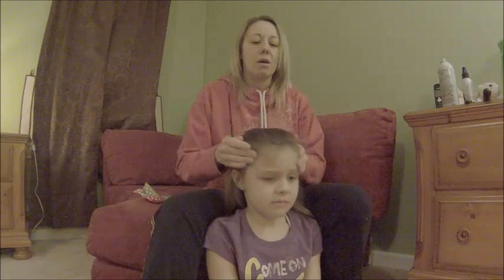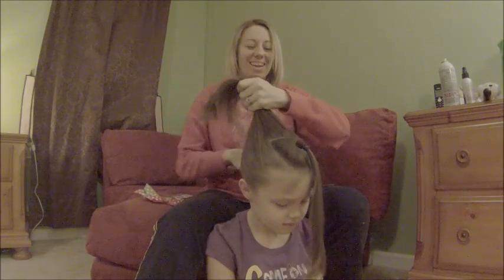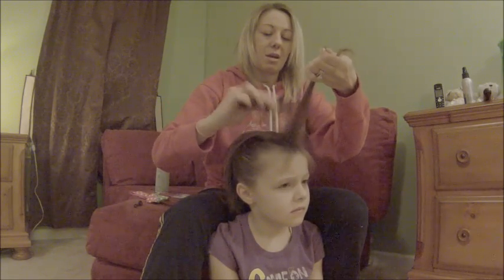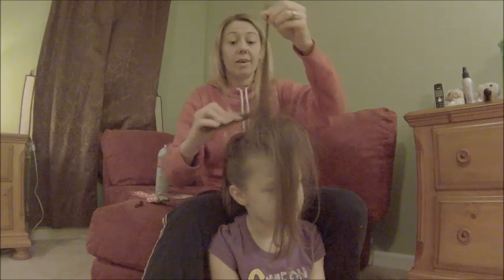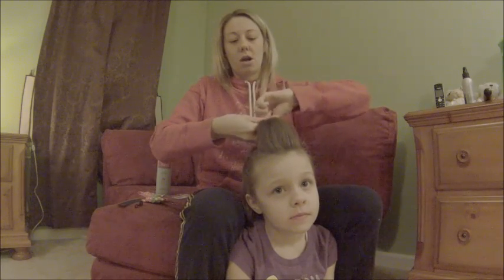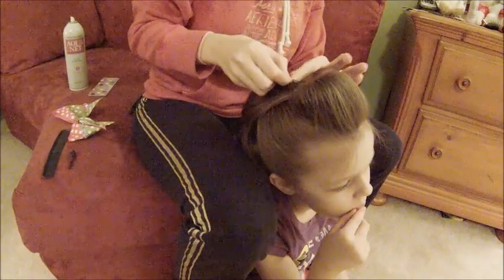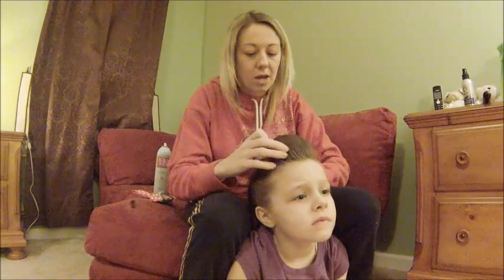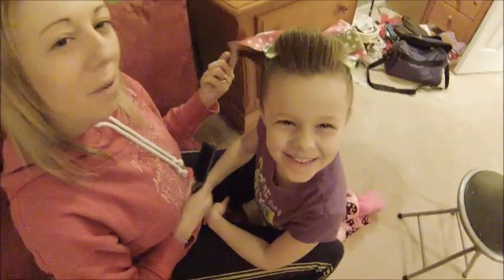Cheer hair, how to do a mini bump/poof with a straight ponytail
This video is a basic video on how to give your cheerleader a high straight ponytail with a mini bump/poof. The hair model is 7 years old to give you an idea on how big the bump is.